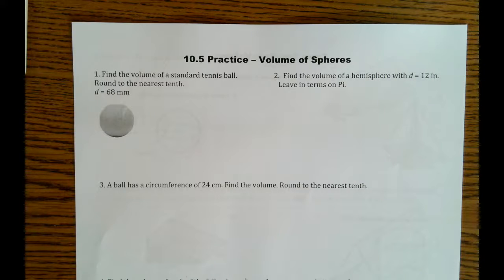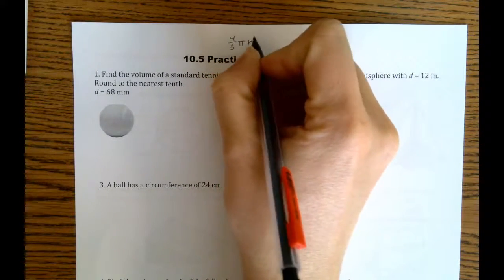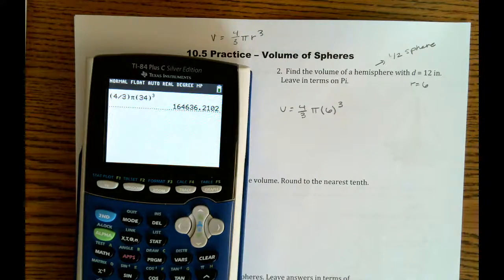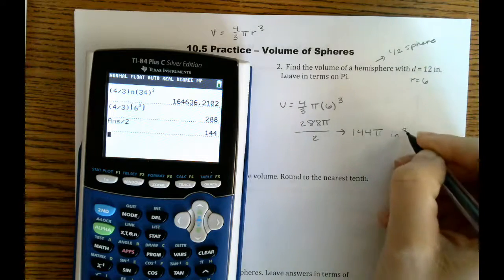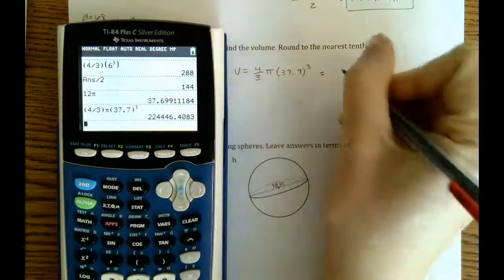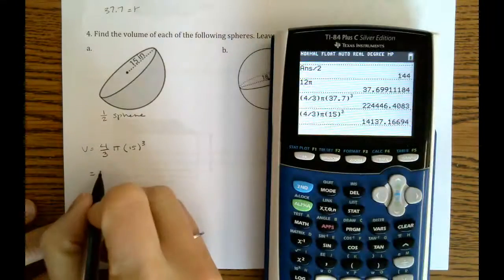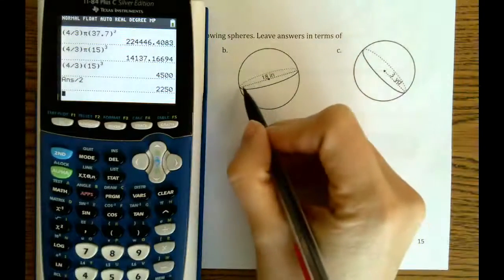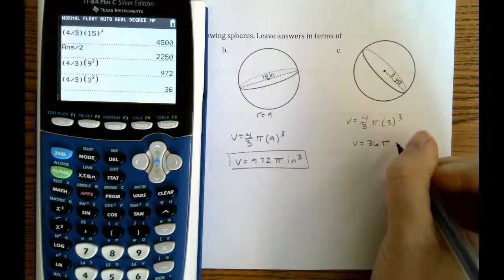10.5 Practice 1-4